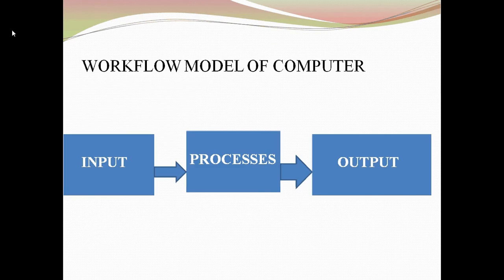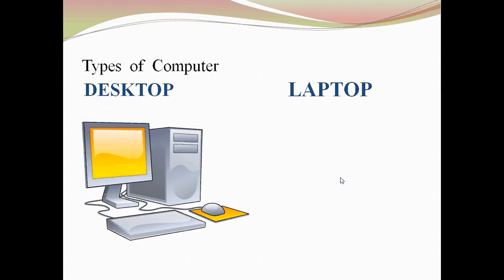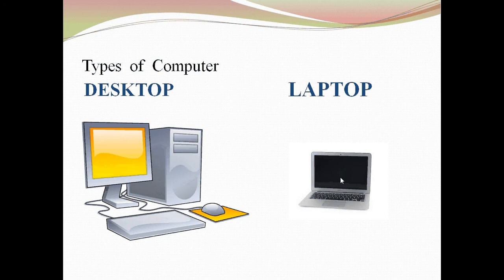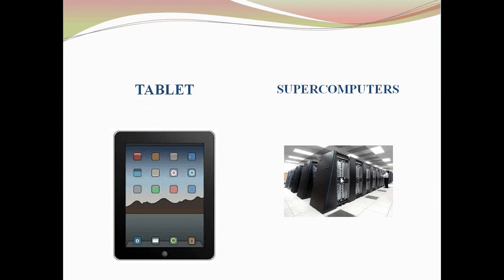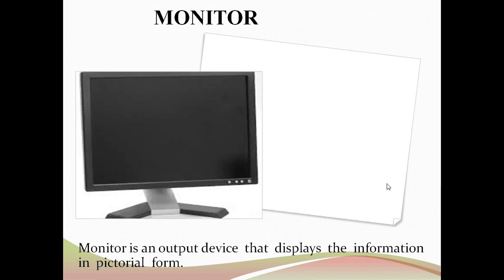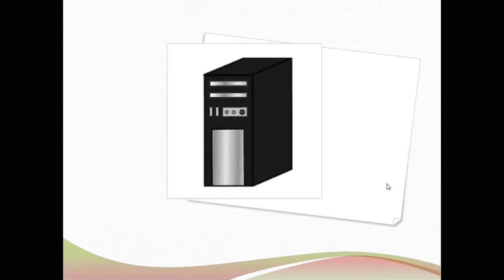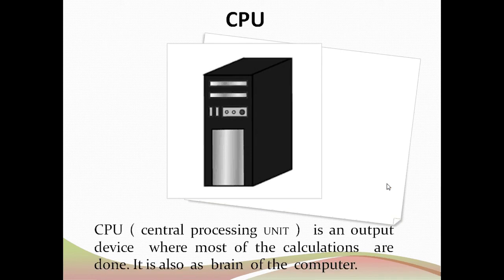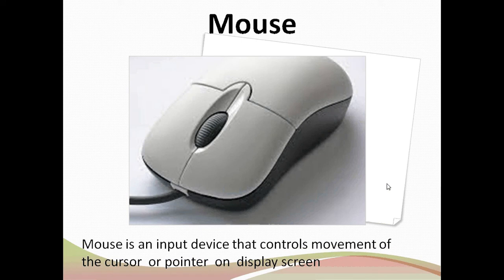Introduction to Computers